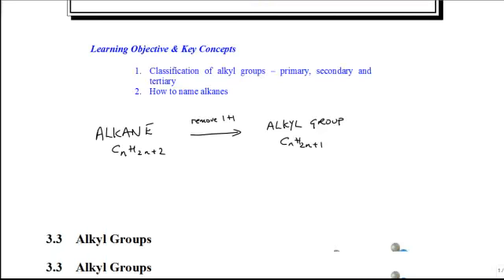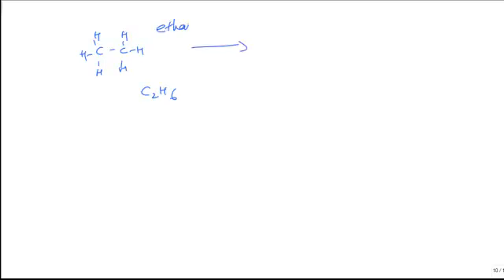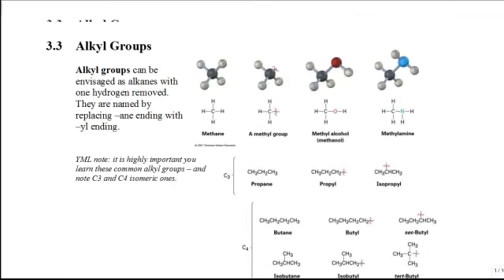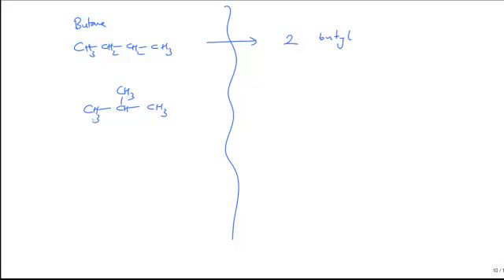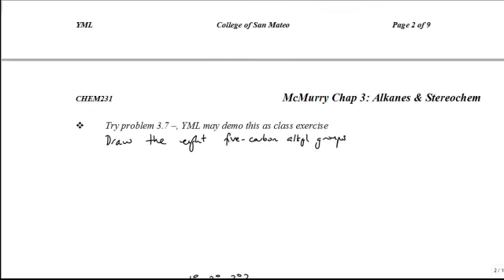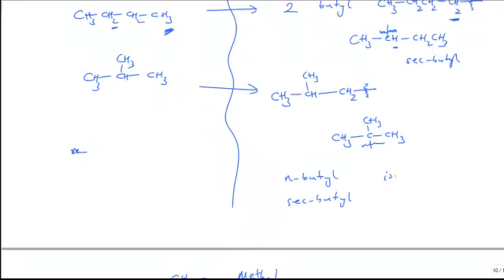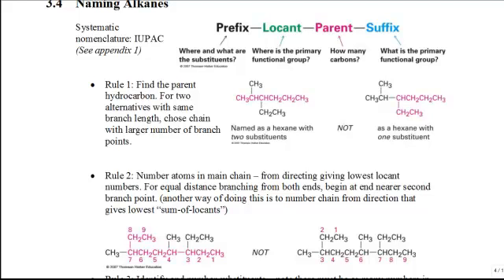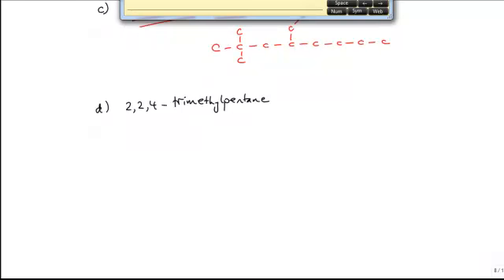August 23rd lecture - Alkanes and alkyl groups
Lecture notes 3_B at CSM, CHEM231, Fall 2013